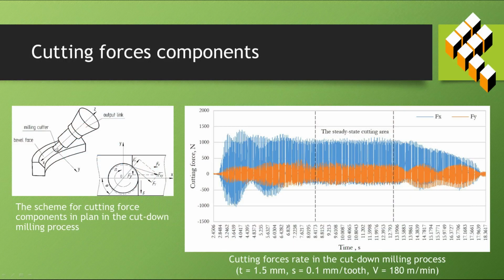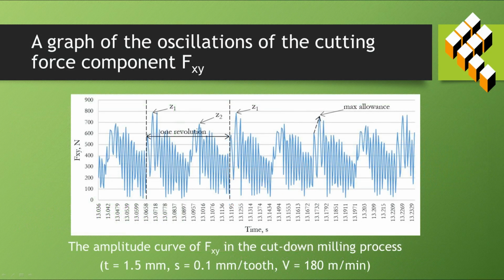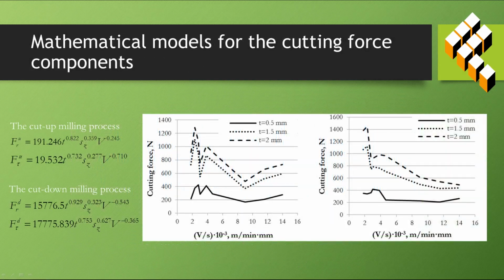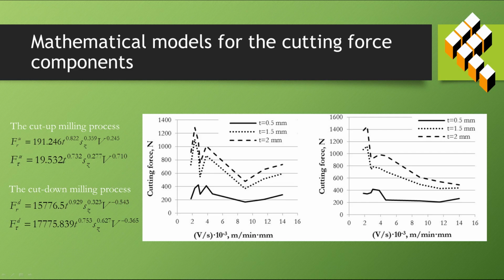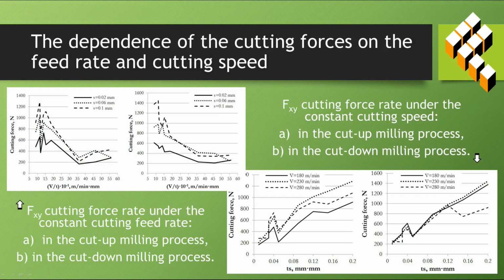Experimental study and mathematical modelling of face milling forces of high-strength ...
Mechanical processing of hole edges in large-size hull structures of single and double curvature for welding saturation parts into them is an urgent task of shipbuilding. A considerable amount of such machining has to be performed directly on the slipway on a fully assembled structure. To perform such works non-stationary technological machining complexes are used, which have reduced rigidity in comparison with stationary equipment. The article summarizes the results of mathematical modeling of cutting forces during face milling of a workpiece made of high-strength high-viscosity shipbuilding steel. The application of high-speed face milling in order to reduce the value and non-uniformity of cutting forces is theoretically substantiated. Recommendations for selection of technological cutting modes and tool geometry are determined. The obtained experimental data confirm the possibility and expediency of high-speed face milling of hull structures made of hard-to-machine materials under conditions of a low-rigid technological system.